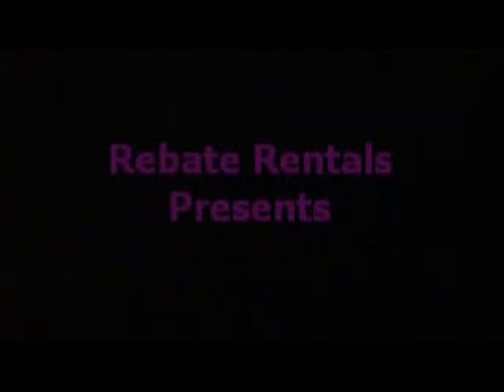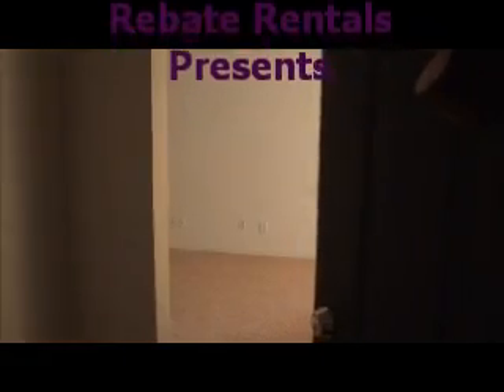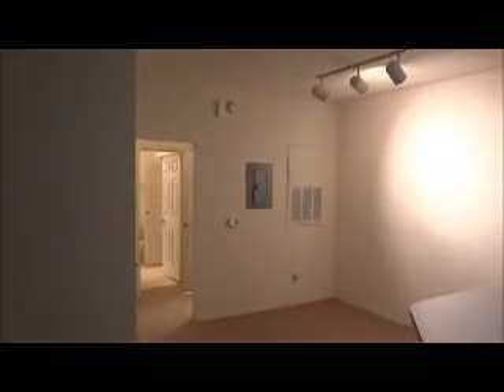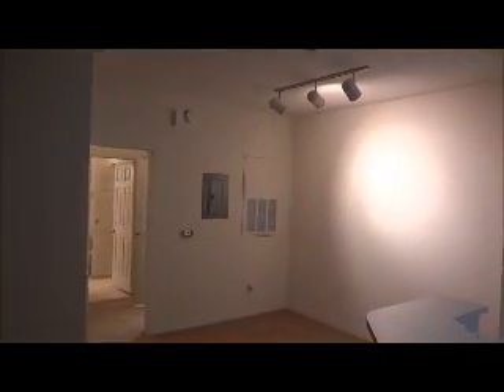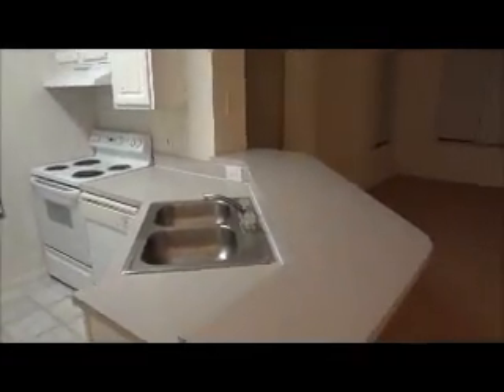Bishops Court Condo Rentals Jacksonville FL